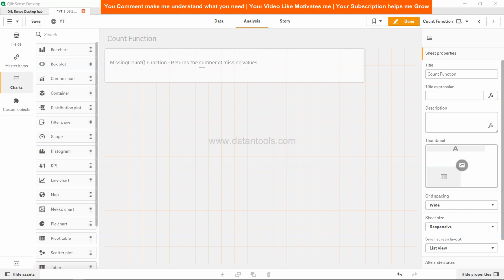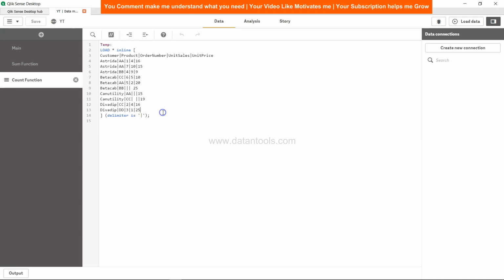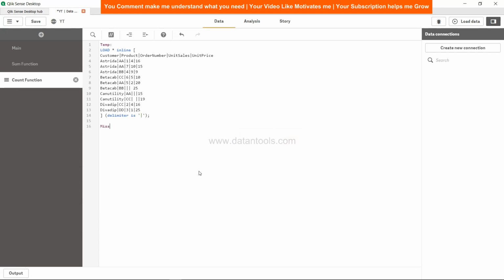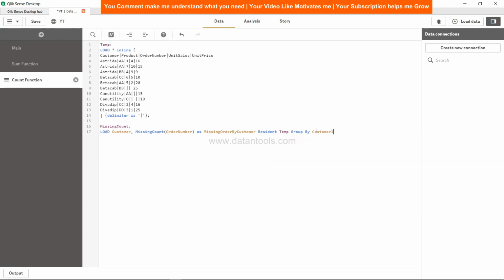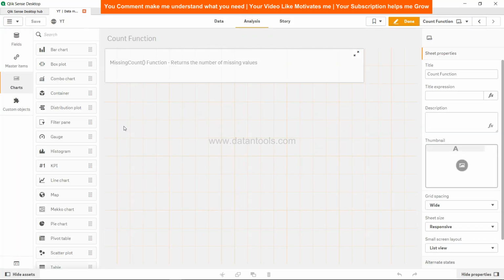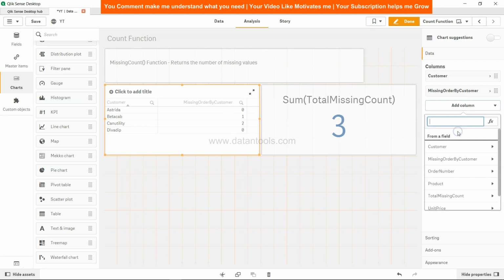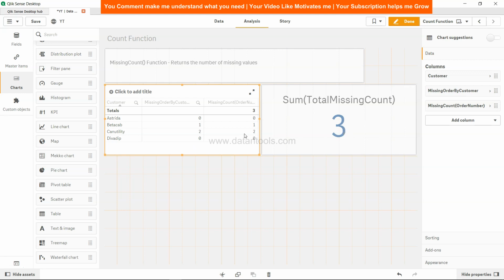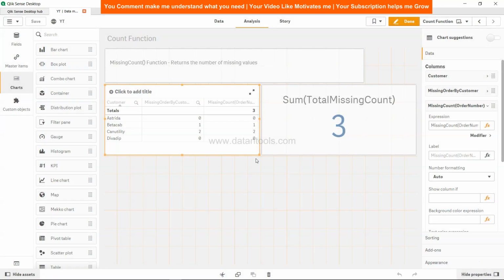Qlik Sense Missing Count Function | Qlik sense Training